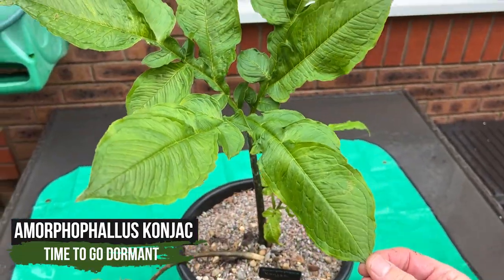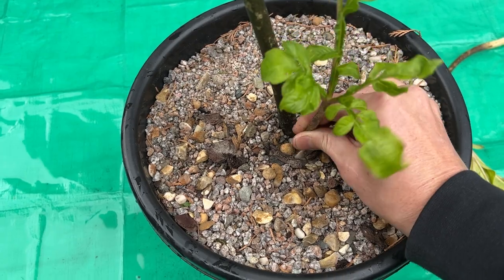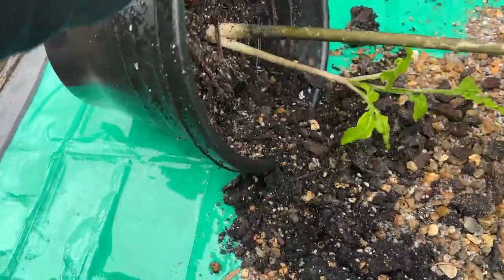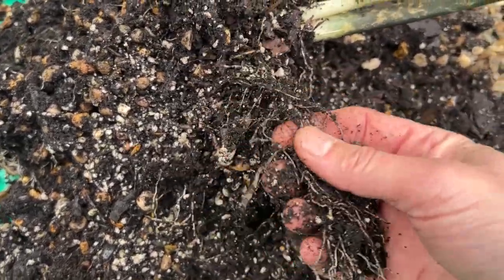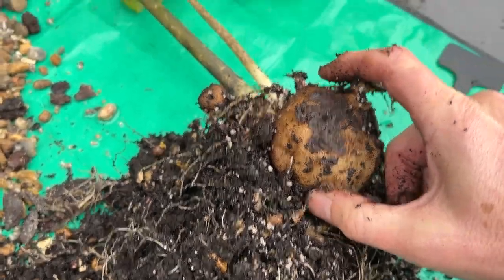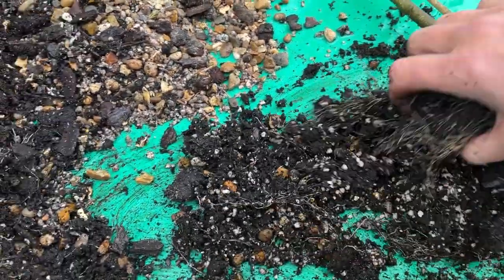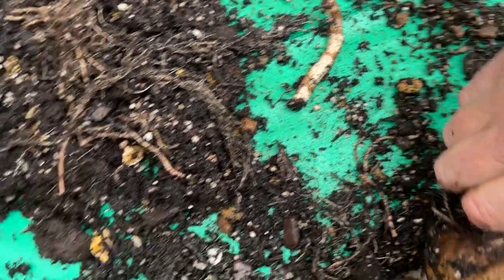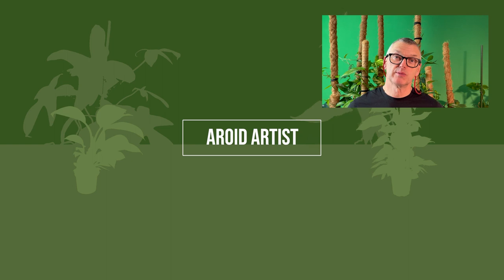Amorphophallus Konjac - Digging up for winter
Today we are going to be looking at the Amorphophallus Konjac going dormant for the winter.

Amorphophallus is one of my favourite genera of plants now. They aren’t all hardy in the UK and I even keep some of the smaller ones in a terrarium but they are all interesting to grow and learn about.

Amorphophallus (from Ancient Greek amorphos, "without form, misshapen" + phallos, "penis", referring to the shape of the prominent spadix) is a large genus of some 200 tropical and subtropical tuberous herbaceous plants from the Arum family (Araceae), native to Asia, Africa, Australia and various oceanic islands.

A few species are edible as "famine foods" after careful preparation to remove irritating chemicals. The genus includes the Titan arum (A. titanum) of Indonesia, which has the largest inflorescence of any plant in the genus and is also known as the 'corpse flower' for the pungent odour it produces during its flowering period, which can take up through seven years of growth before it occurs.

Amorphophallus konjac is one of the more readily available species and it can get quite large in the UK if you feed it well in summer.